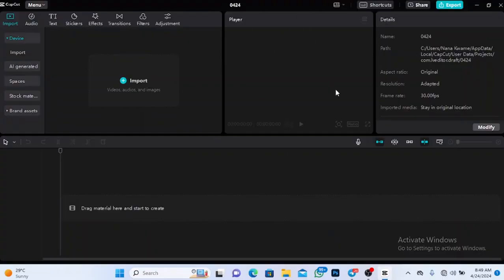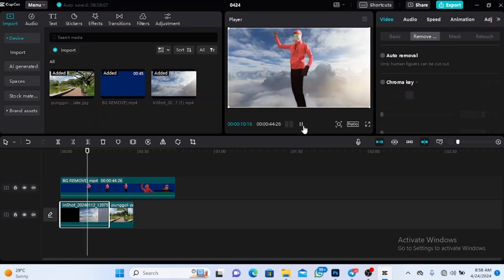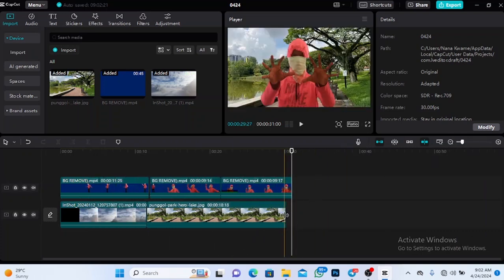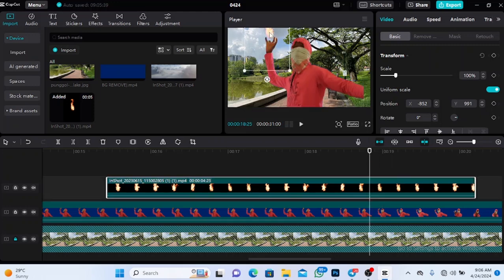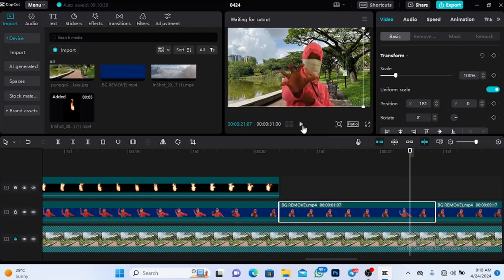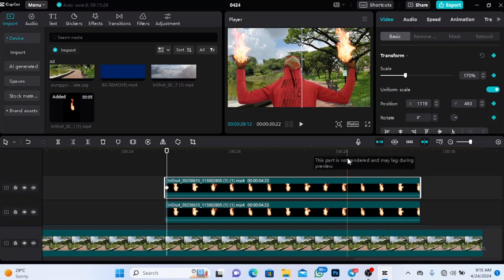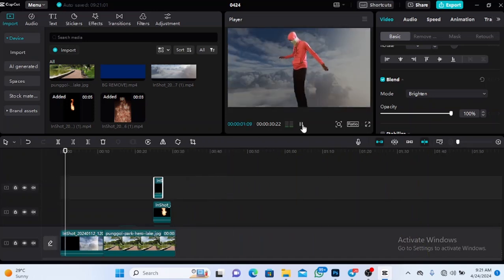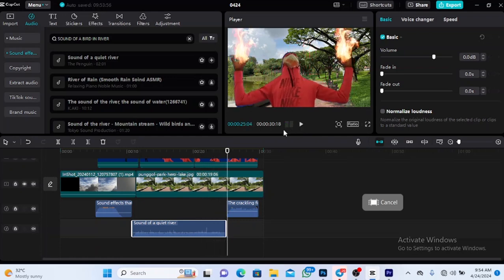September 15, 2024(3)